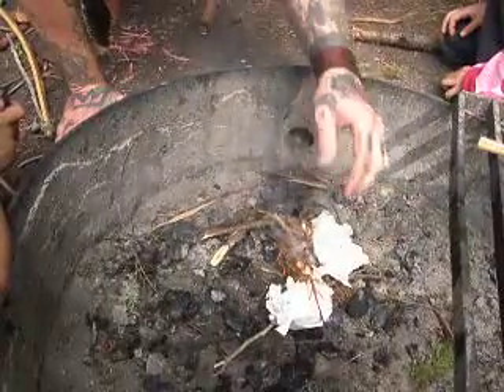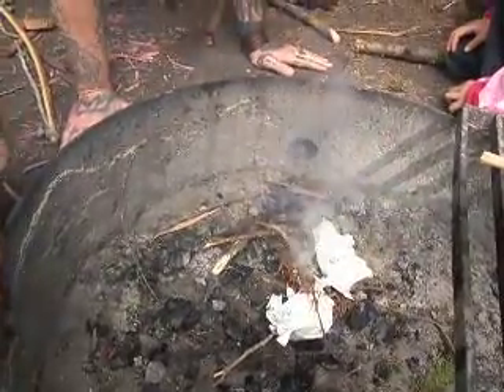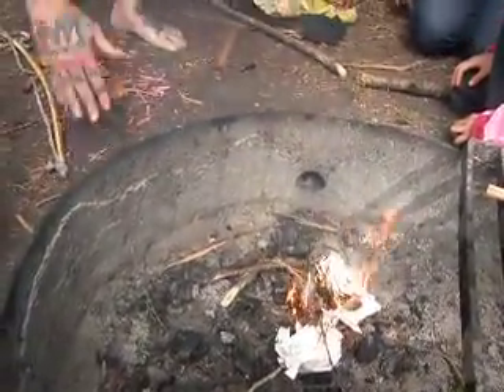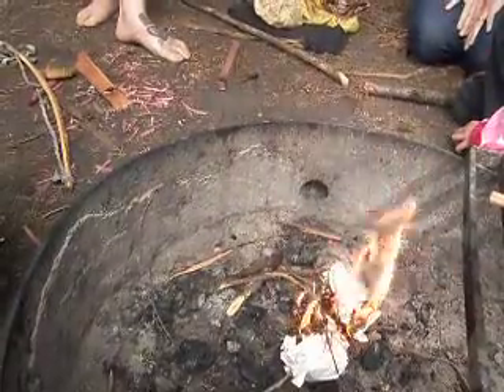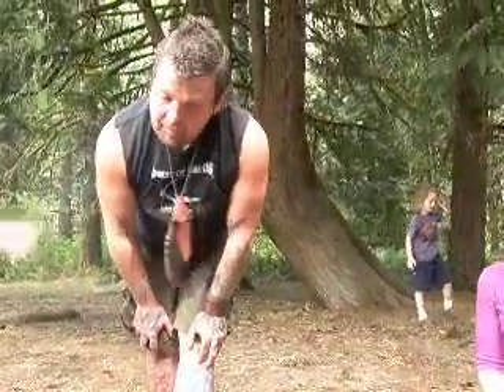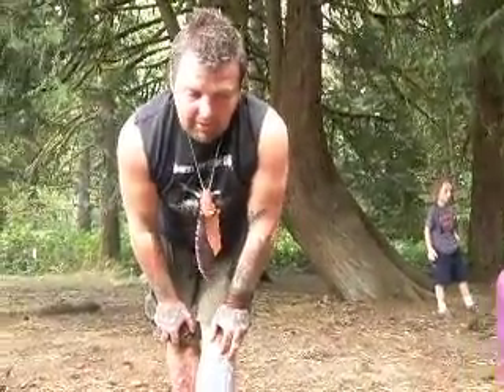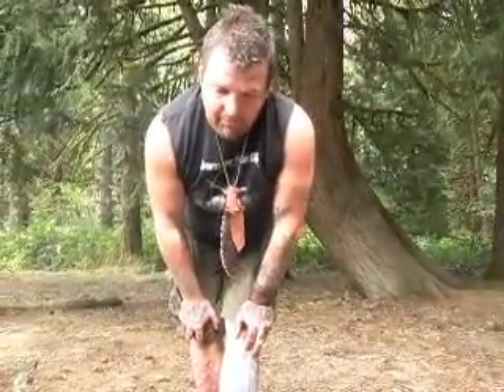Eastern Red Cedar Bow Drill Kit - Part II: Making the fire.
I am using the same bow drill I showcased in a pictorial review in part I. The kit is Eastern Red Cedar (juniperus Virginiana) harvested in the Ozarks of Southern Missouri. I am showing a group of young wilderness warriors the process that humans have used to light the hearth since time immemorial. This video was shot while in Oregon along the banks of the Sandy River the Willamette Valley, foothills of Wy'East (Mt. Hood).